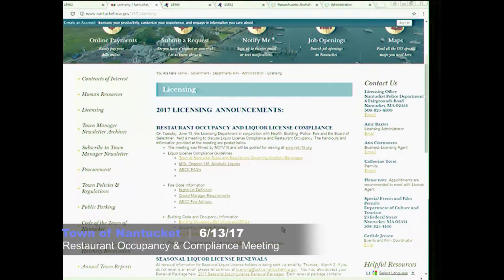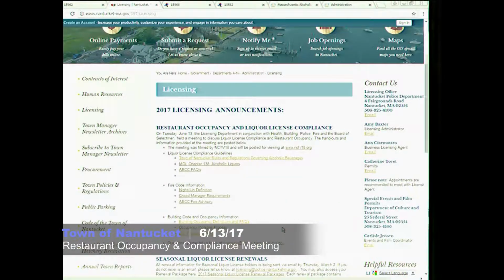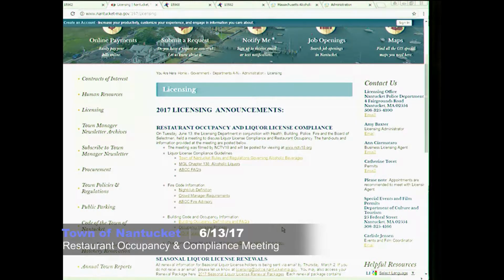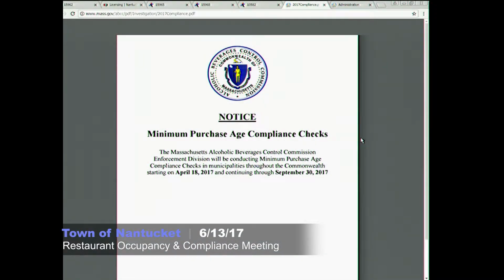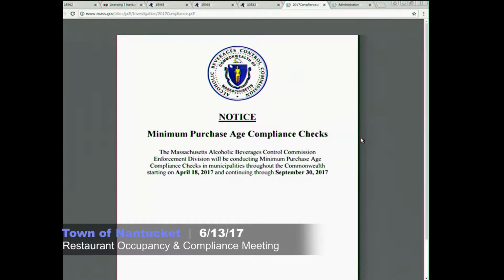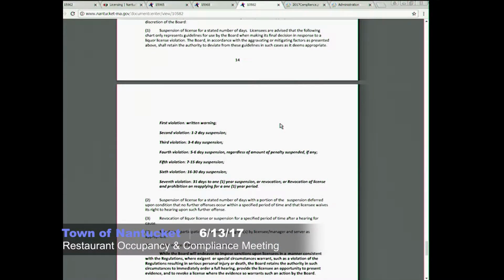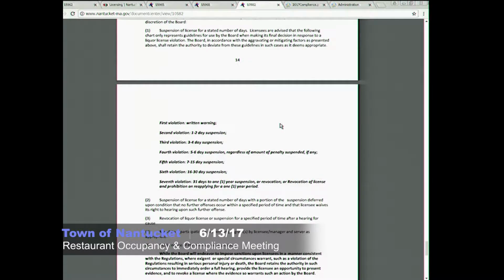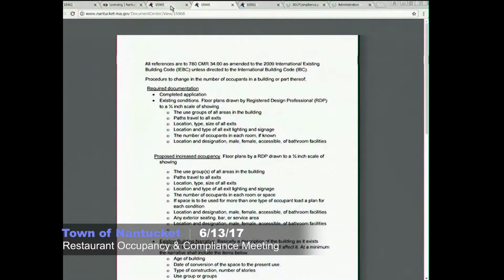Restaurant Occupancy & Compliance Meeting - 6/13/17